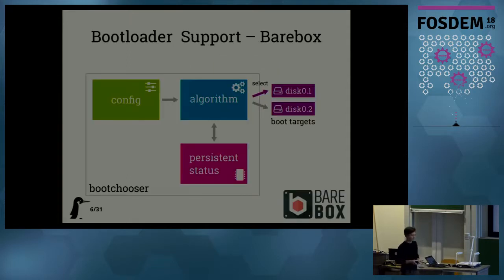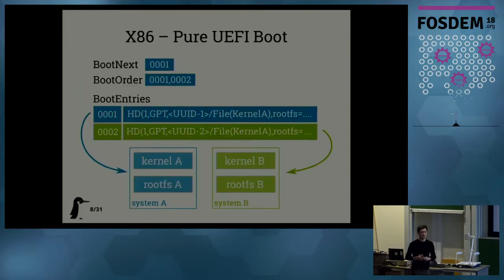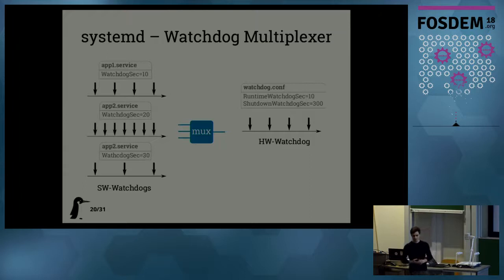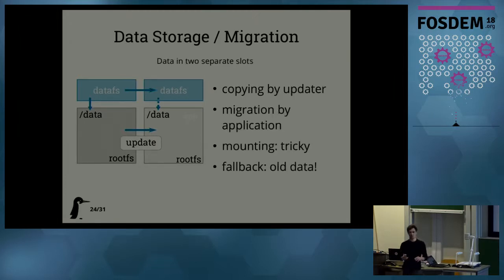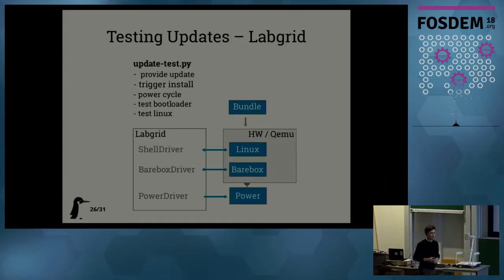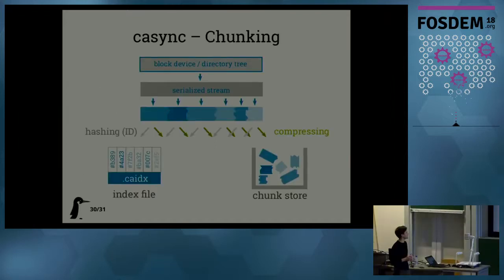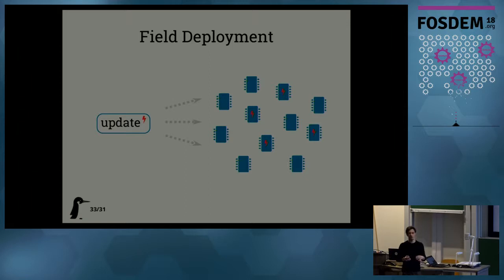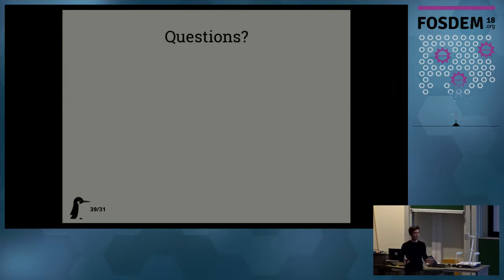Facing the Challenges of Updating Complex Systems Putting it all together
by Enrico Jörns